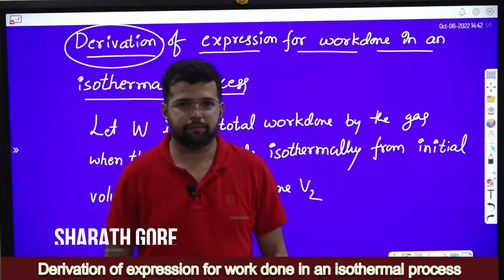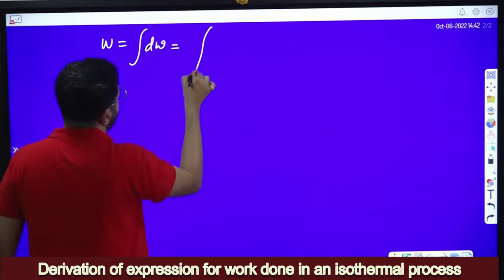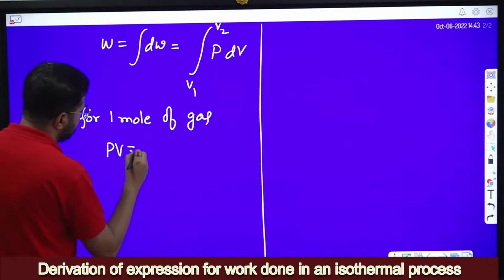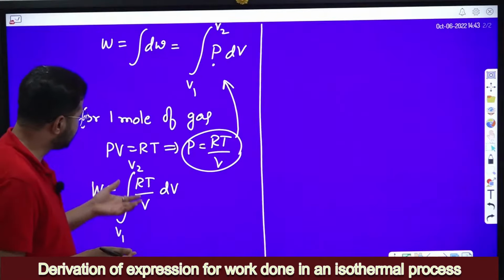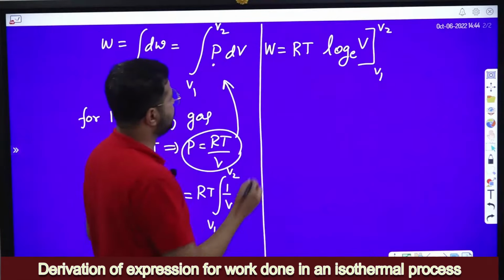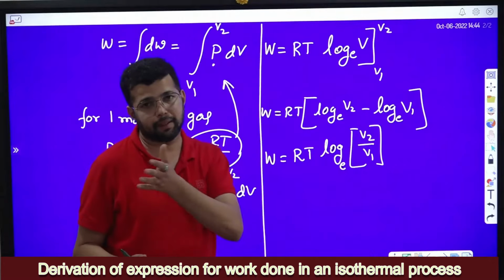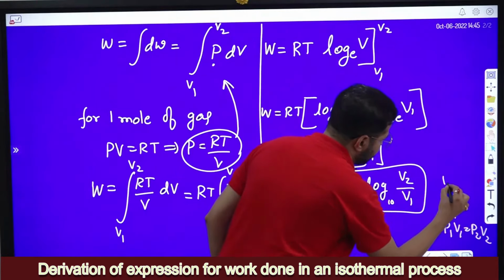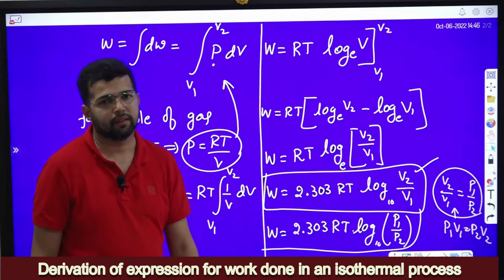Derivation of expression for work done in an isothermal process (class 11 physics - thermodynamics)